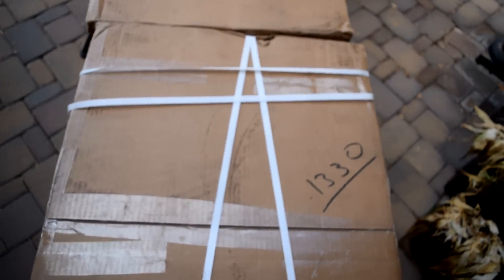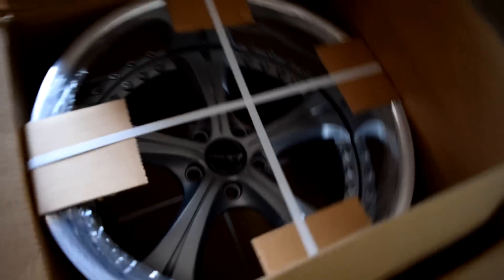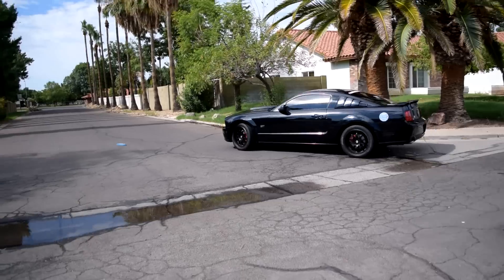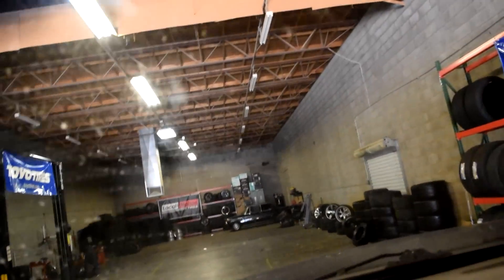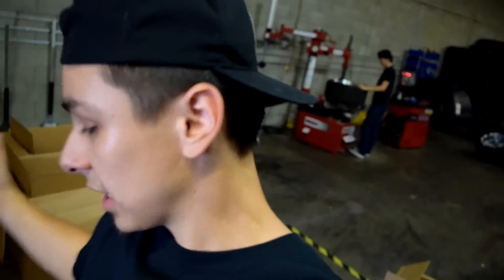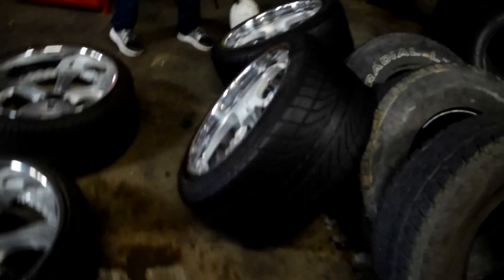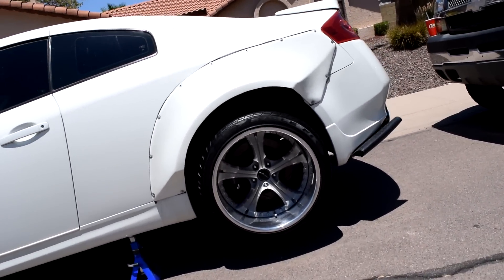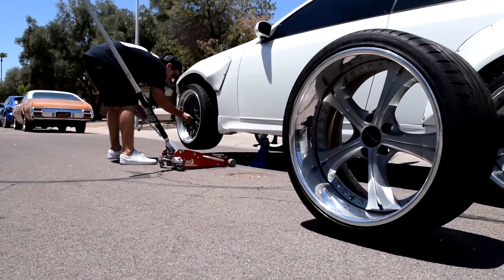NEW 3PC WHEELS FOR WIDEBODY G35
After months of waiting, my new three piece wheels have finally arrived!!!  I chose to go with the SSR Vienna Courages that were built by Threepiece.us . The wheels are 19x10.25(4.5in lip) & 19x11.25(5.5in lip) in the rear. I hope you guys enjoy the wheels and video and if your new to the channel subsribe to see more of my content.

HUGE THANKS TO THREEPIECE.US FOR BUILDING MY WHEELS!

Check out some of my favorite artists and producers on soundcloud and youtube.

Chiefer- Right Hand
Engelwood-Shaka Brah
$now - GET EM HIGH
666-Glockinmywhip